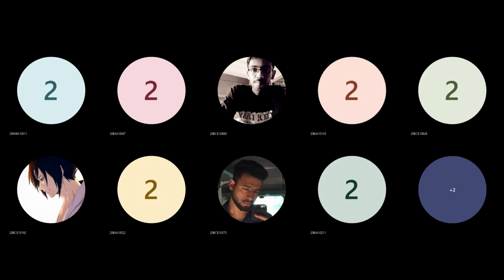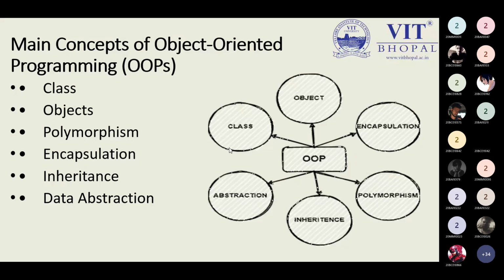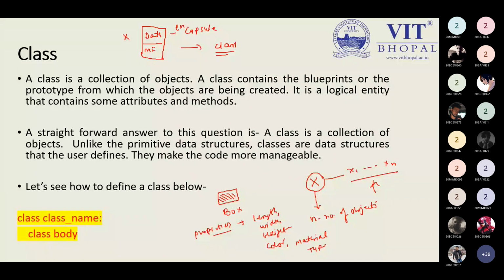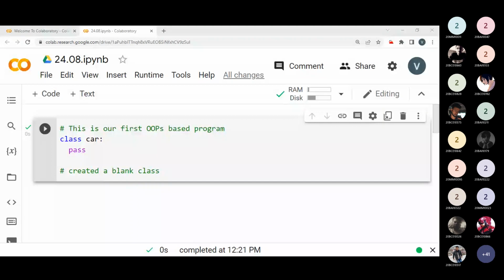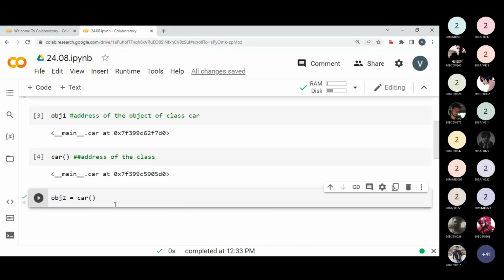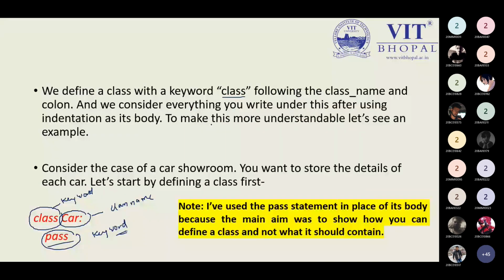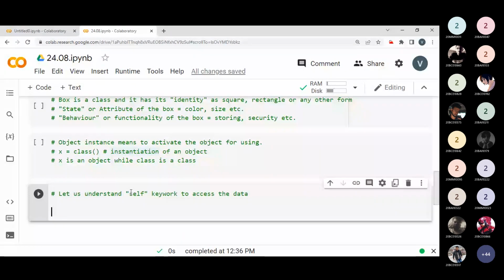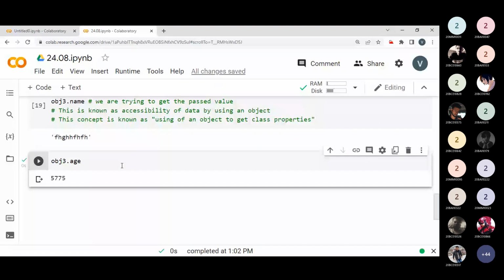Understanding Class and Object Concept using Python Programming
An object is simply a collection of data (variables) and methods (functions) that act on those data. Similarly, a class is a blueprint for that object. We can think of a class as a sketch (prototype) of a house. It contains all the details about the floors, doors, windows, etc.